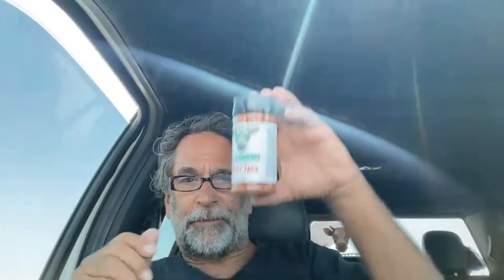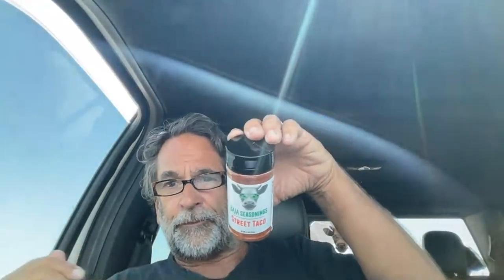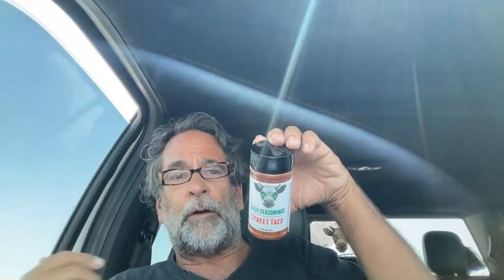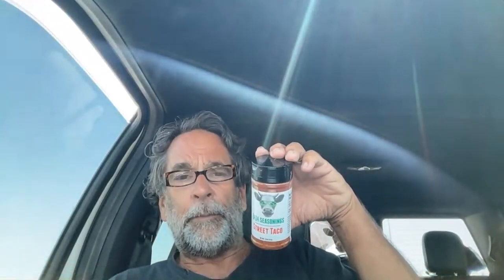Fine art of Fishing anchovies